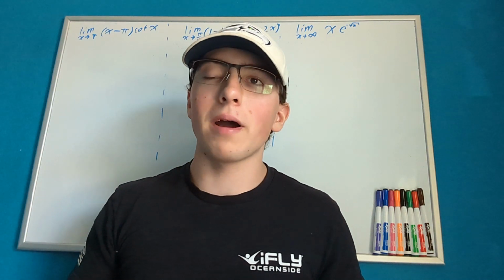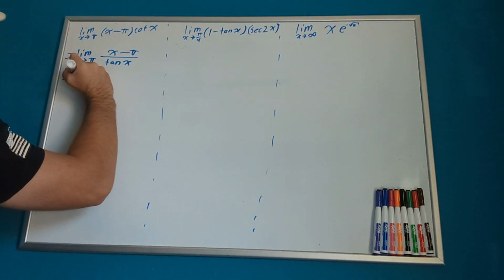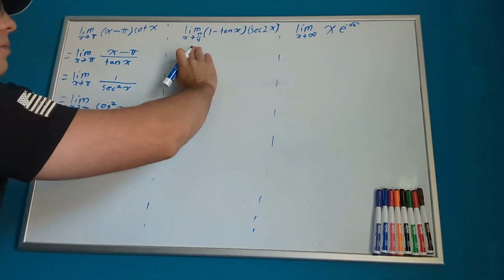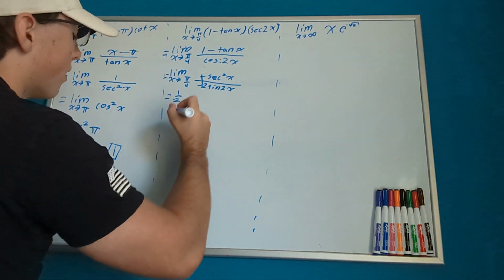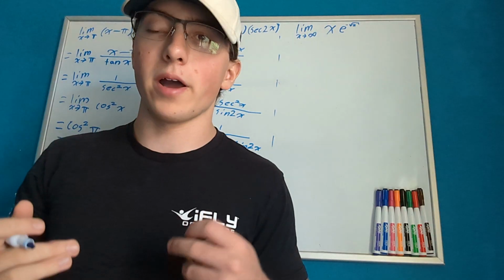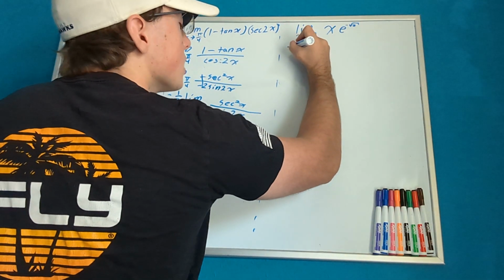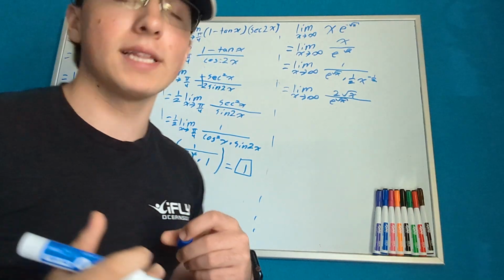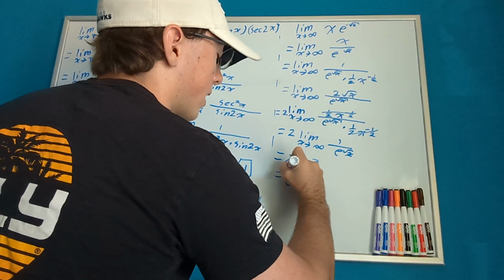Solving Limits In The Form 0^0 With L'Hopital's Rule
Here I cover how to solve limits in the form 0^0 with L'Hopital's Rule.